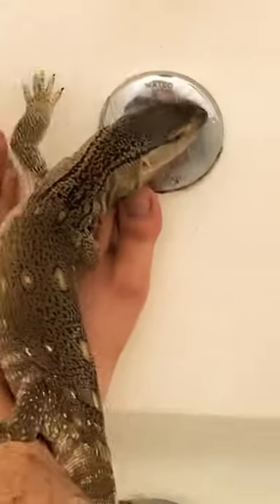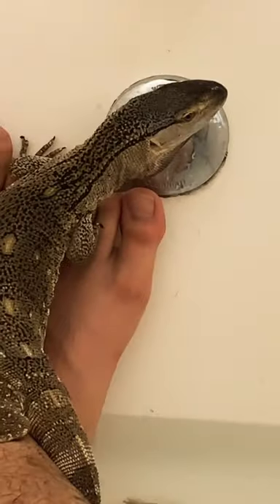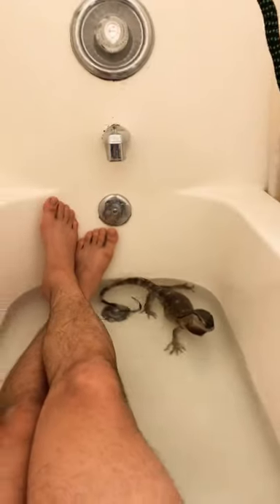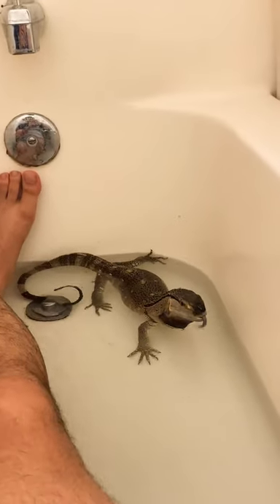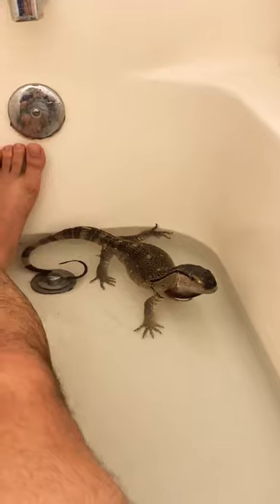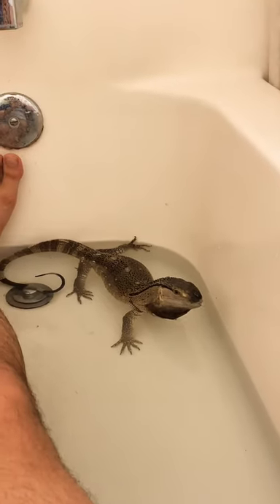Taming aggressive monitor lizards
This is a rescue. He’s a black throat monitor, and he’s been with me for about 2 and a half weeks. Usually you should not even TRY to handle a new monitor (aggressive or not) until you’ve waited a month or so for them to acclimate to you, their surroundings, etc; however, this guy was acting fairly trusting so I began the taming process a bit earlier than I usually would. Monitors are very intelligent, sensitive creatures, and they should not be force handled like you might do with some other less intelligent, less powerful lizards. A bite, whip, or scratch from these guys can send you to the hospital when they are big adults, and they really deserve your respect and humane treatment. If you are patient with them, let them work on their own terms and their own timeframe, and give them the attention they deserve, you can win their respect and trust. These are not cats or dogs; they should’t be treated as such. But they are EXTREMELY rewarding animals to keep. They just demand a certain level of care and respect that every keeper must offer them. Do your part to keep the hobby alive by responsibly keeping all of your animals and providing them with the care they deserve! :)